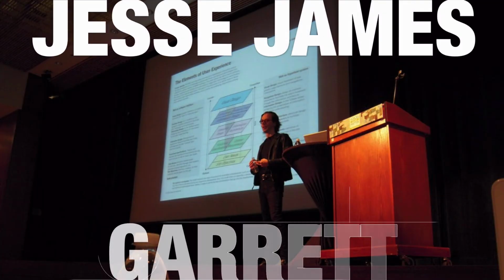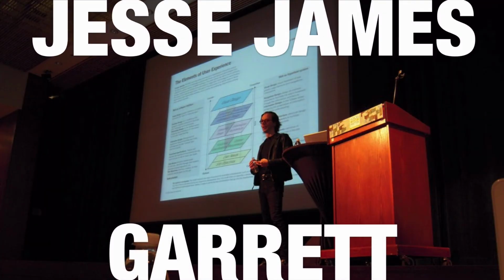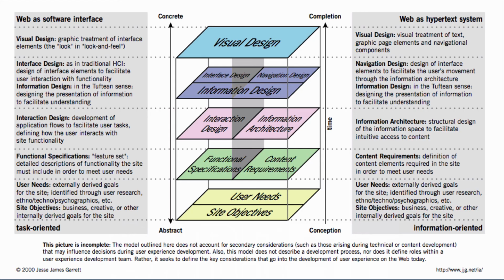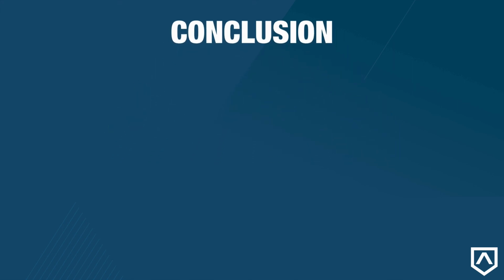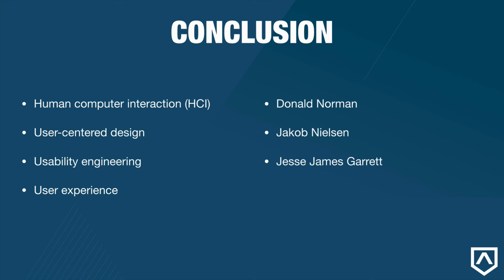Intro to UX — Foundation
Video covering the history and context of user experience design.